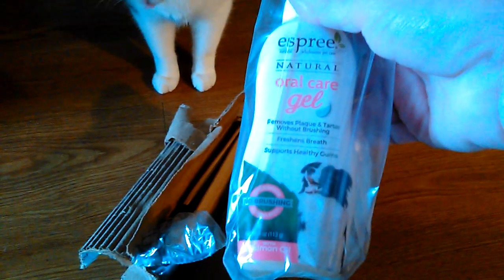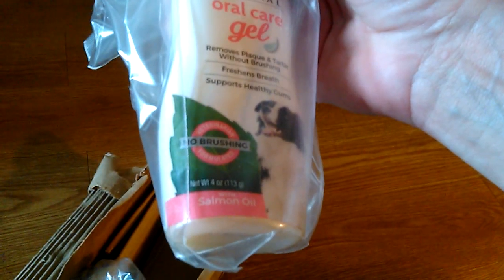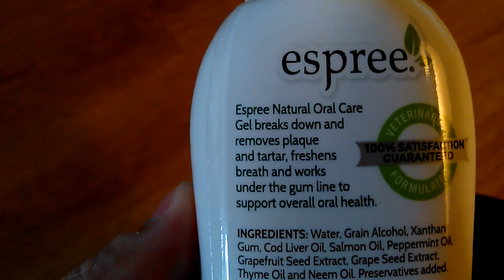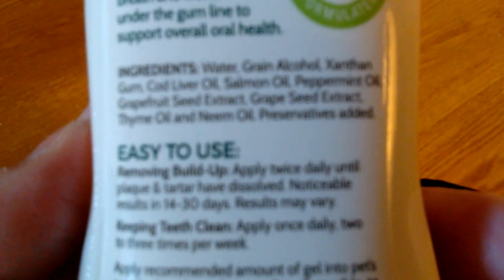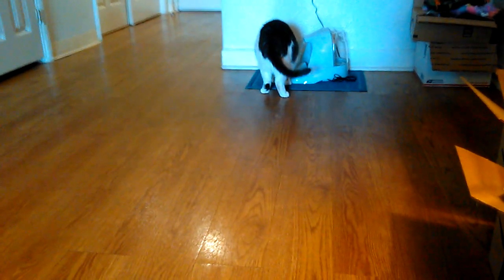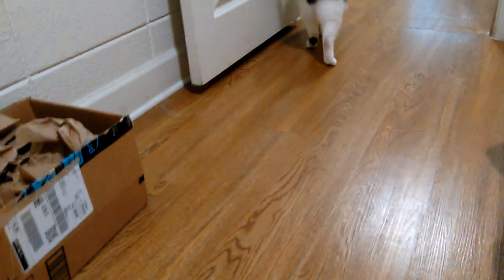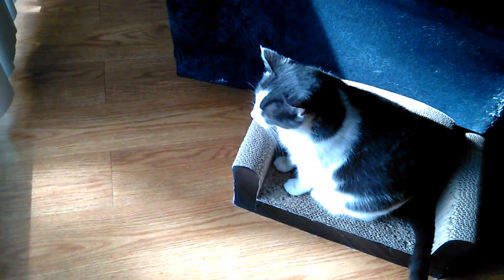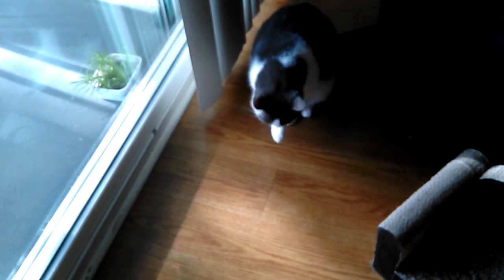Remy boy tries oral care gel by Espree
I am trying this to see if it helps clean Remy's teeth and freshen his breath.  This is the link you can check out their products for Cats and Dogs. If you have a Petco near by they sell this product in their stores too and you can print off a coupon for a $1 off on Espree's site.

Remy and the stray cats Amazon wishlist

Taz and Tippy's Amazon wish list

This is a family friendly channel please keep your comments nice and clean.
I do not give permission to download my videos. My videos can be used in shoutouts only.

Adopt & Rescue. Don't Shop. Please go to a shelter or rescue and give a fur baby a loving furever home. Spay and Neuter.

You can follow Remy on Facebook on Facebook if you follow Remy you can see personal pictures and short videos that i don't put on YouTube.

I use Filmaro Go app on my Android phone and edit on YouTube editor to edit my videos.

“Compassion for animals is intimately associated with goodness of character, and it may be confidently asserted that he who is cruel to animals cannot be a good man.”
Arthur Schopenhauer, The Basis of Morality.